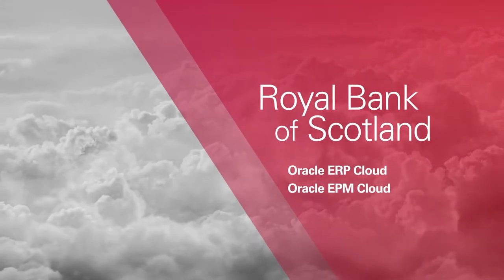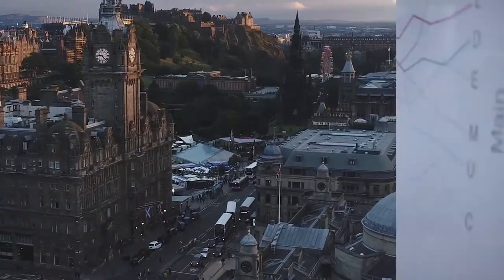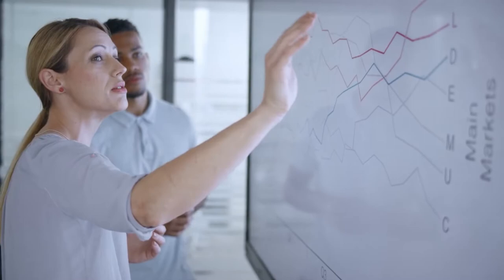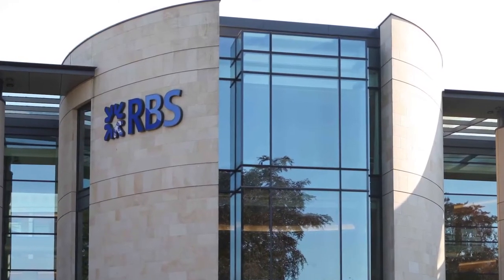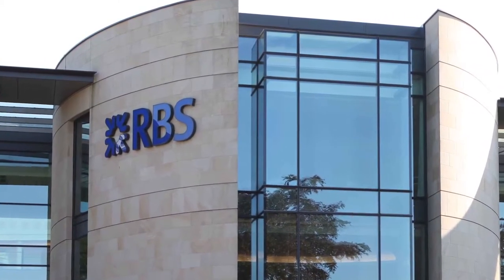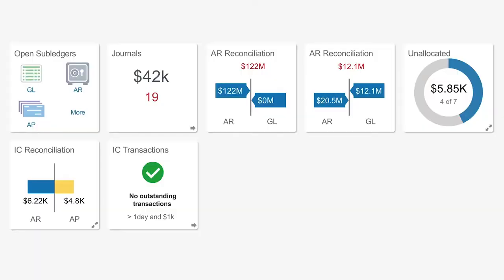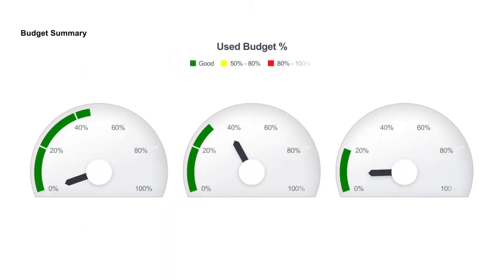Oracle at 600Minutes Executive Finance 2020, Germany (Spotlight)